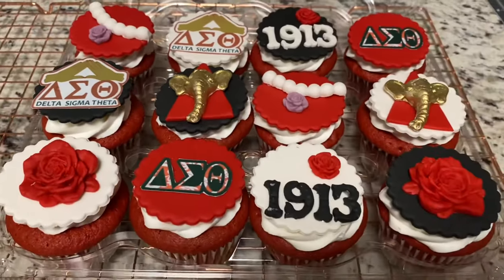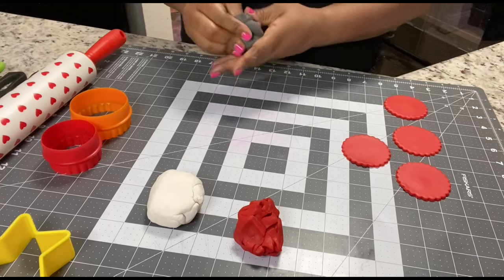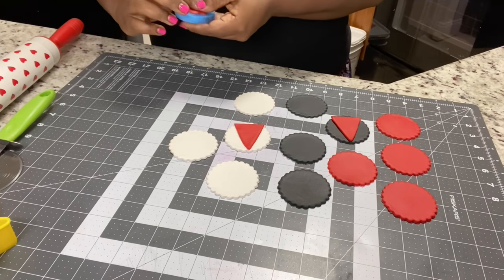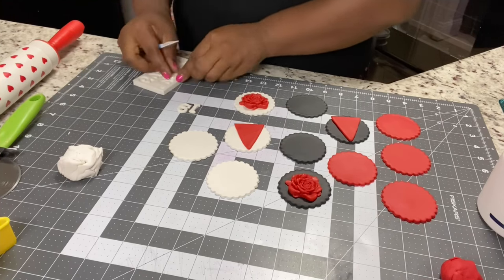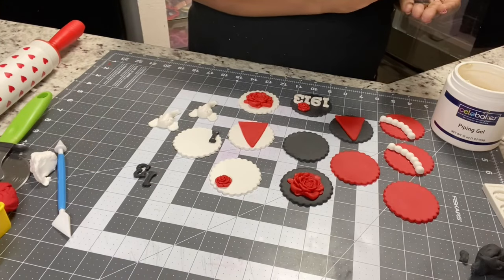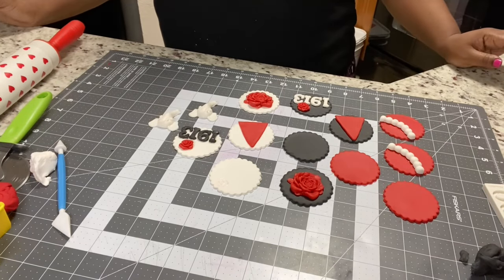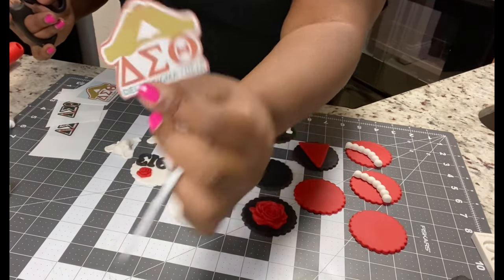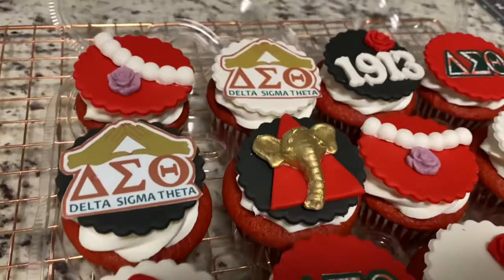Fondant Cupcake Toppers with Edible Images | Delta Sigma Theta Sorority Cupcakes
Welcome! In this video, I will show you step by step how made these Delta Sigma Theta Sorority fondant cupcake toppers with edible images.

What you will need:
Rolling pin
Circle cutters
Gold luster dust

Number mold
Alphabet Mold:

Piping gel
Flower mold:

Safari animal mold
Paint Brush

Sewing mat